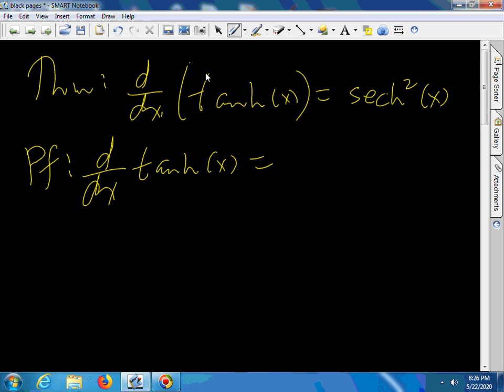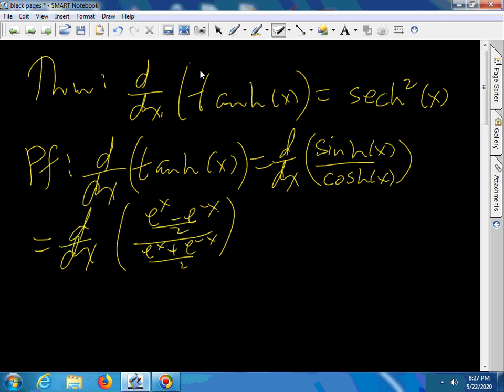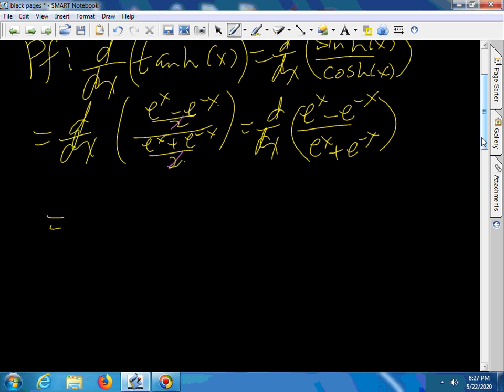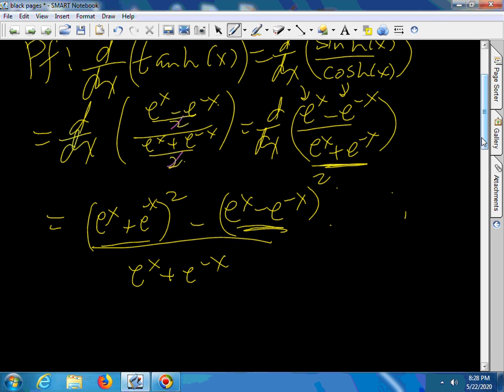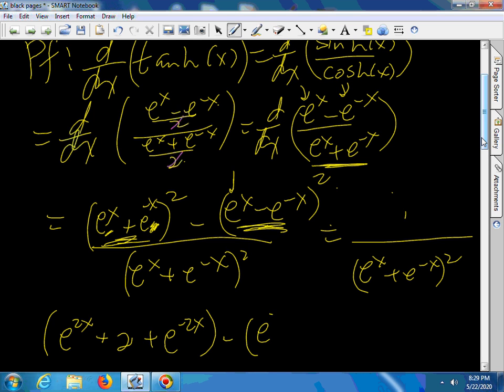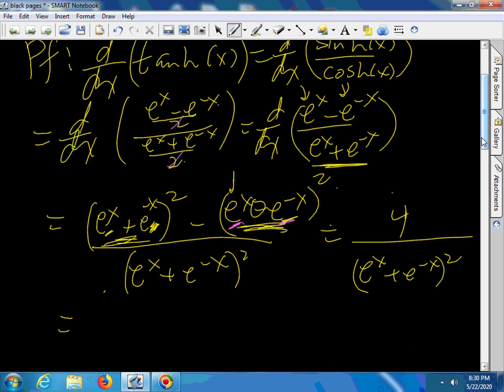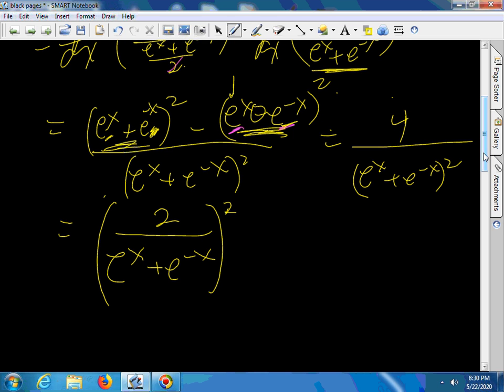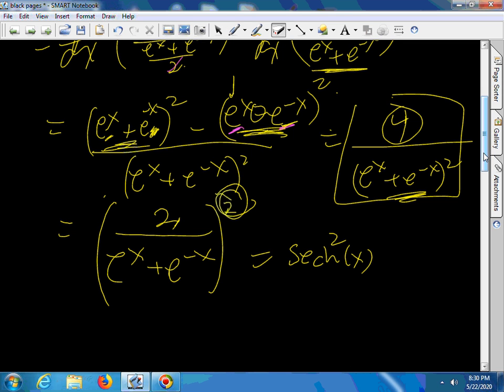Proof of The Derivative of HyperbolicFunction tanh(x)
In this video we show that the derivative of tanh(x) = sech^2(x). Watch and Learn!